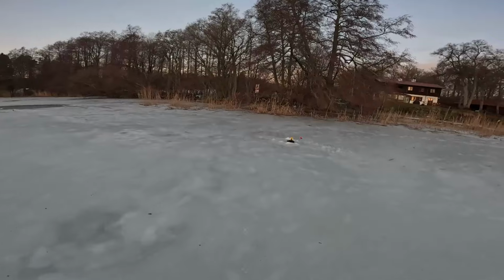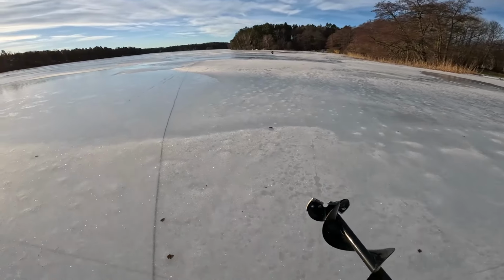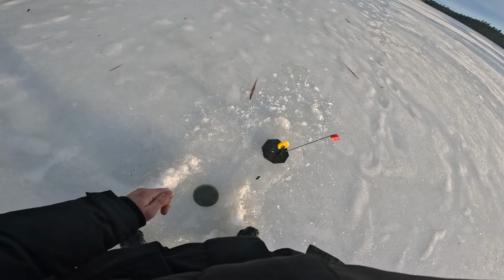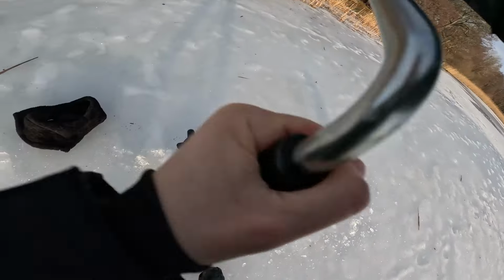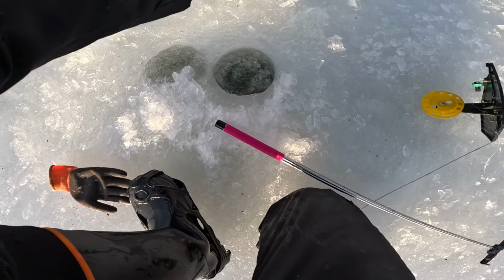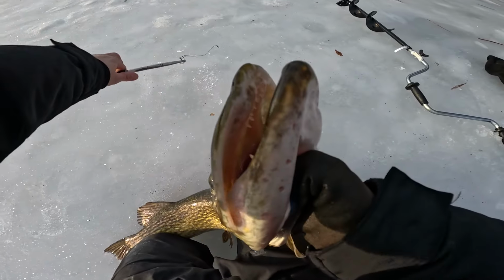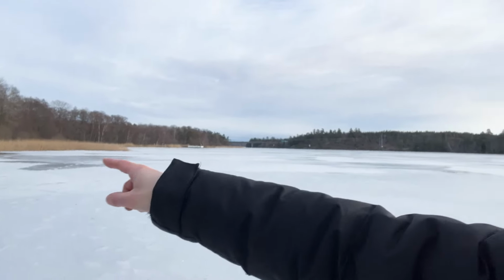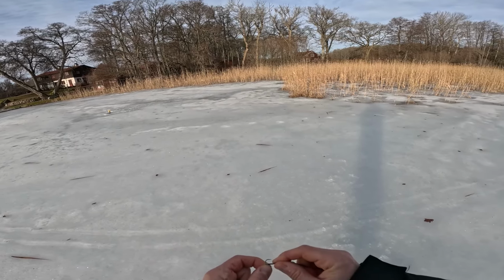CATCHING A MONSTER PIKE While ICE FISHING｜BARELY FITS In The Hole｜CRAZIEST FIGHT EVER!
I catch my BIGGEST PIKE while ICE FISHING and it`s an absolute BEAST! I can´t get it through the hole, the line is tangled, it pulls so strong that I cut my fingers... It´s a total disaster but as a true FANATIC I´am able to land it after the longest fight I have ever had. She measures in at an impressive 98,5cm and I estimate the weight to be in the 5-7kg range.

I use my trusty tip-ups baited with roach about 50cm-1m off the bottom. The holes are 15,5cm / 7 inch in diameter which proves to be too small for this behemoth of a pike!

Finally I get redemption for the lost rainbow trout and my skunk session for perch!

My 2024 fishing season has kicked off in the best possible way!

Tight Lines!
-FF-

💦 Help to clean our oceans from plastic and trash by buying a CleanOcean bracelet.

Are you interested in BUYING the gear I use in my 🎣 videos to catch MORE 🐟❓